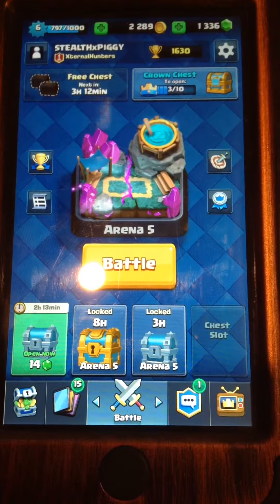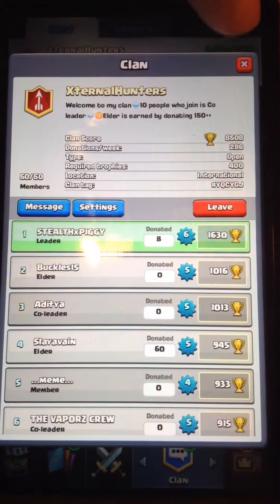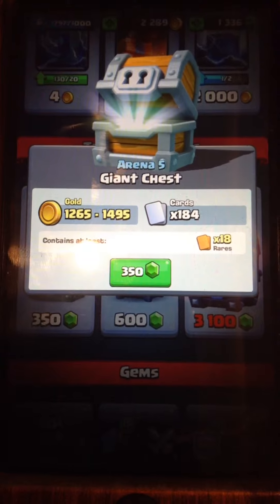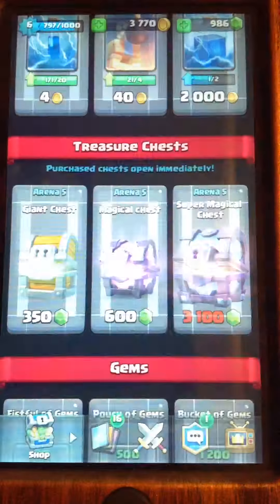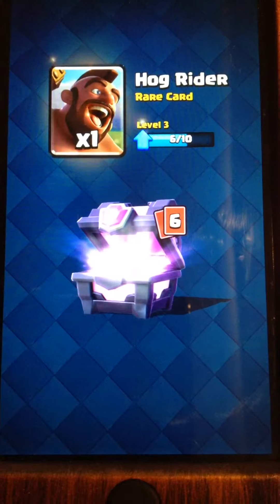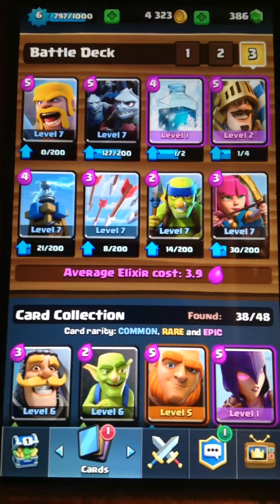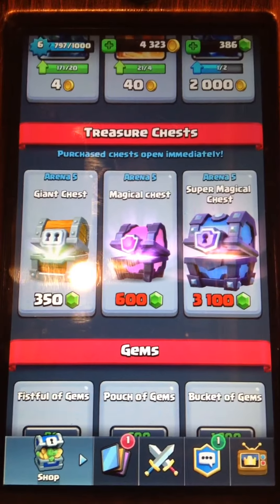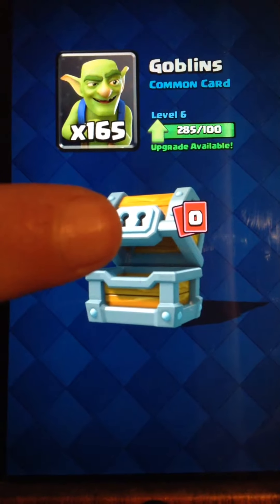Clash Royale Chest Openings!!!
Hi there we have just spent our own money to entertain you guys! Also we just showed you guys what are in a giant and magical chest!!!